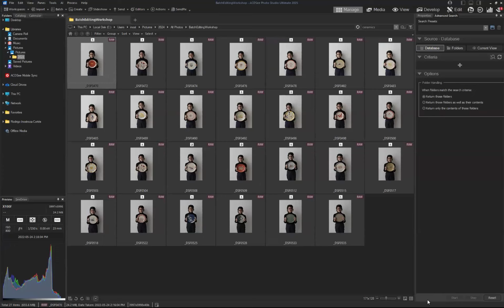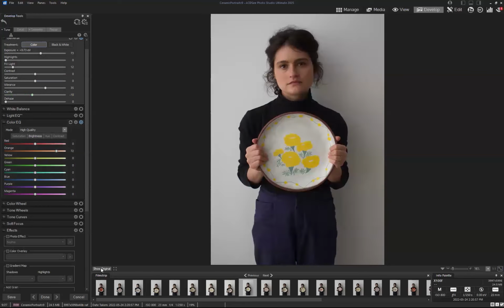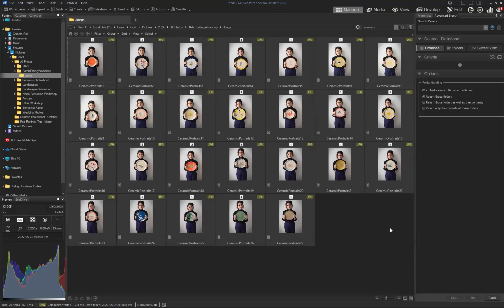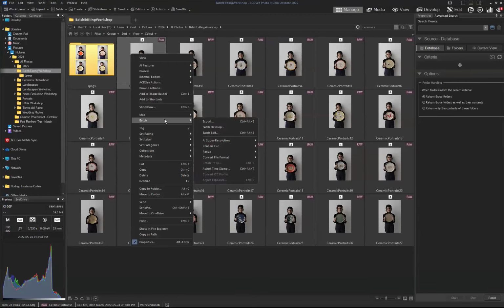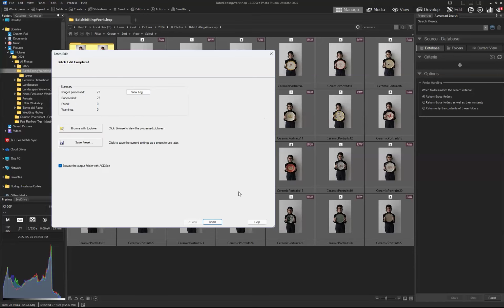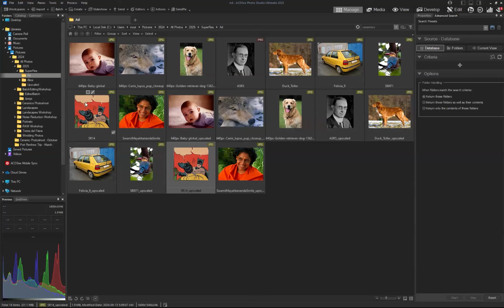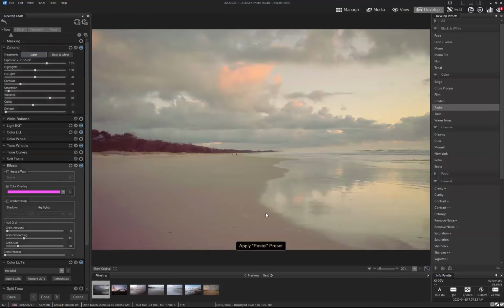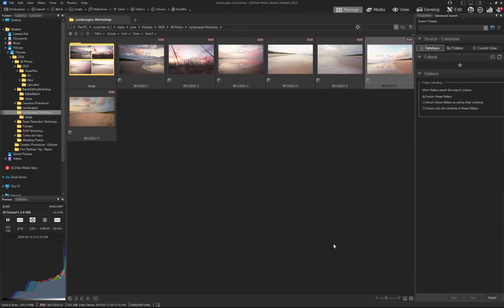Batch Editing in ACDSee 2025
In this workshop you'll learn how to edit and enhance a large photo collection at once using ACDSee's powerful Batch tools. From resizing and renaming to applying filters and adjustments, discover how to save time while achieving consistent, high-quality results across your entire photo collection.